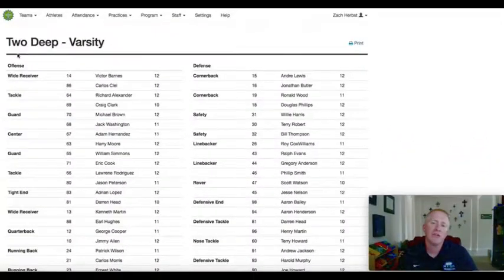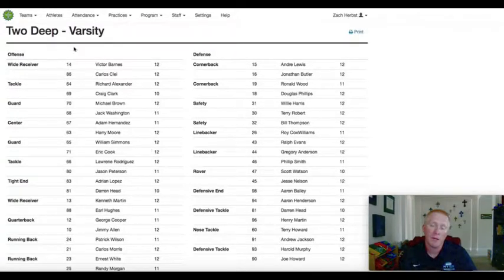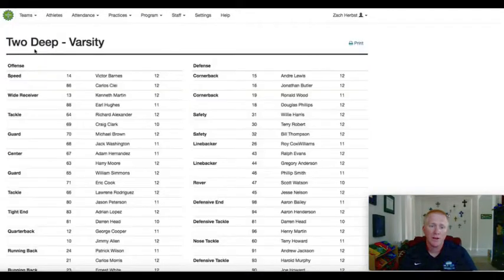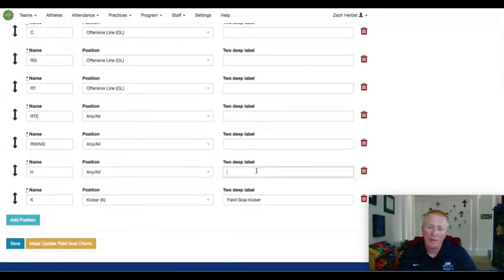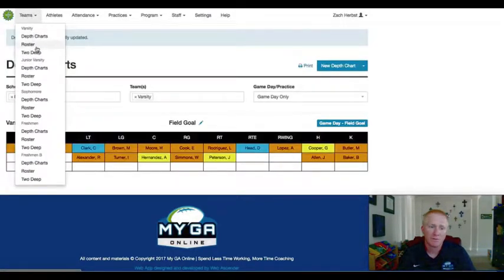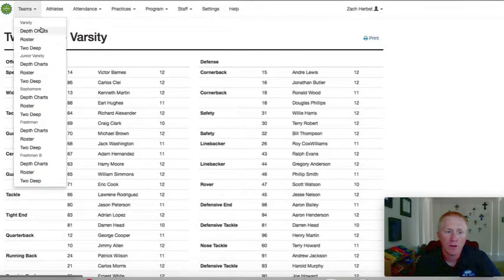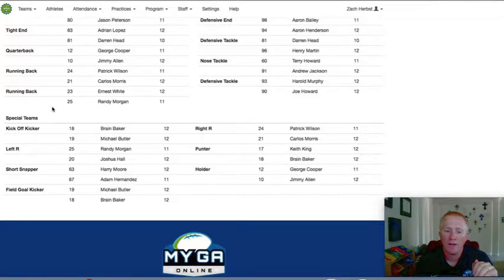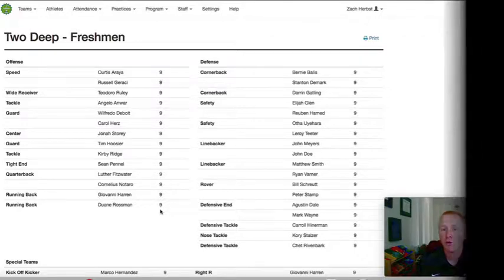Customize Two Deep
Description: Customize your Two Deep Publication

Video: iMovie 9.0.9 and Quicktime